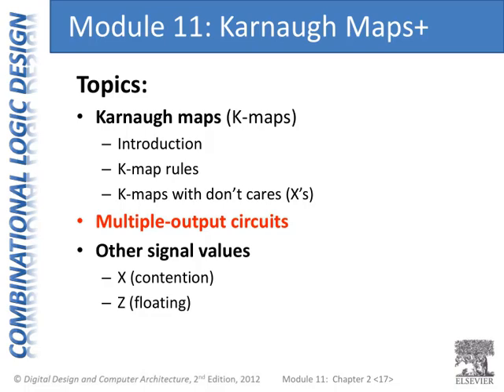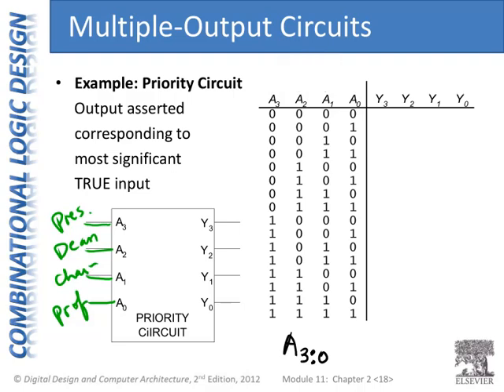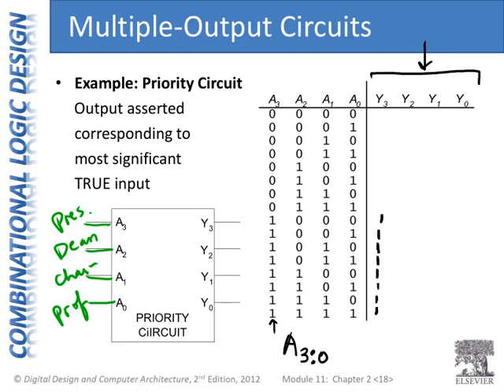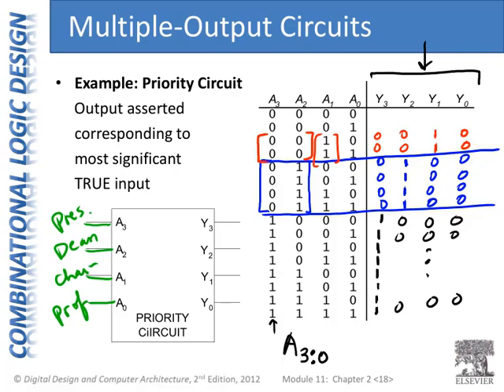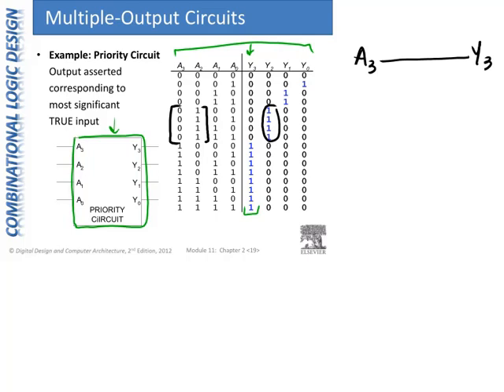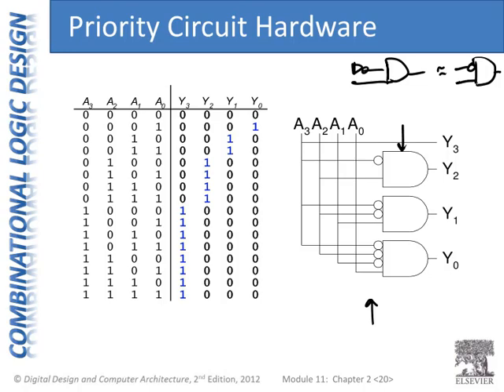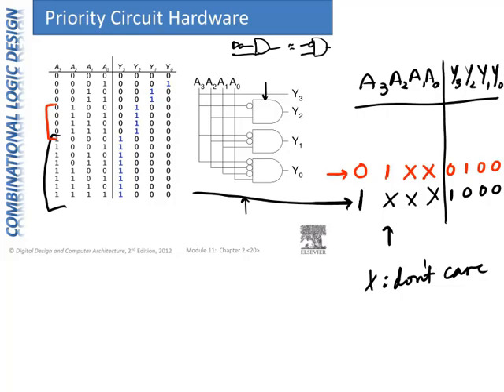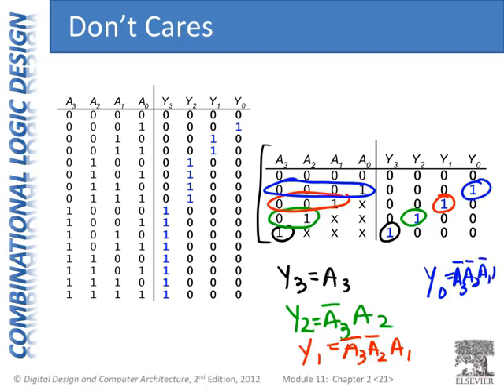CpE100 Module11b Multiple Output Circuits